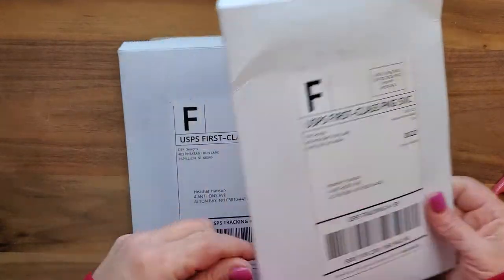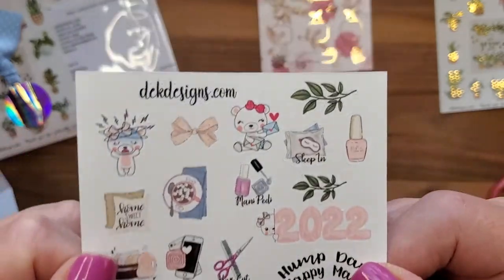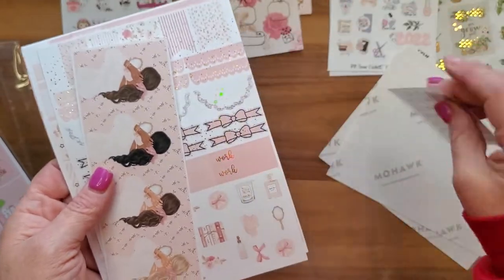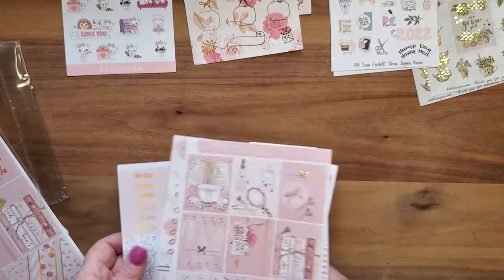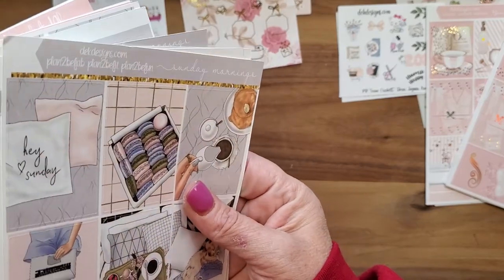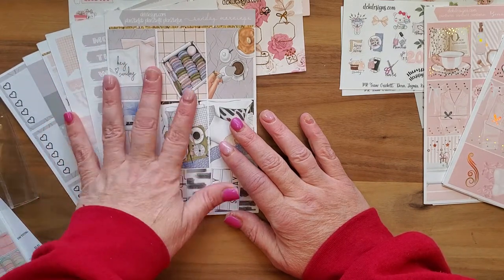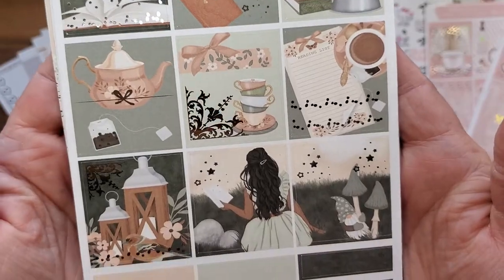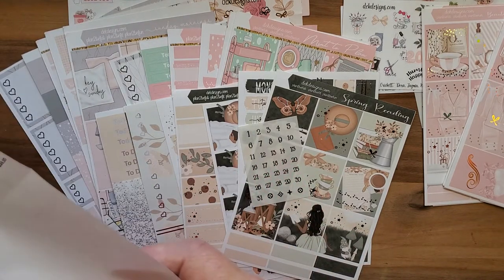Dek Designs haul and chit chat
Thank you all for coming by and watching my video. I fully enjoy making videos. All questions and comments welcome. I do my best to reply to them all.

@Heathers_henhouse on insta
The hen house on facebook
Heather Hanson
4 Anthony ave
Alton Bay, N.H.
        03810